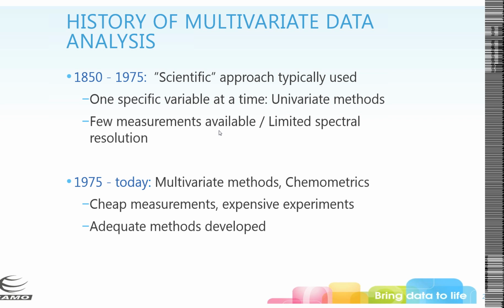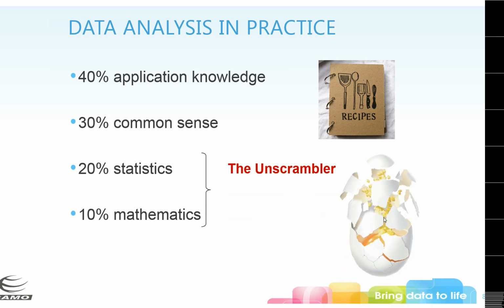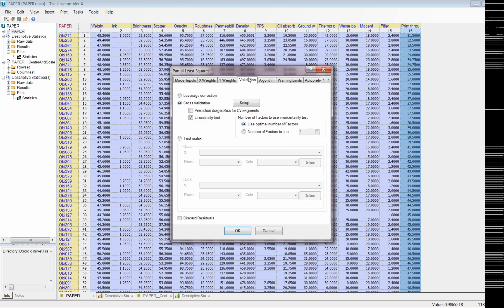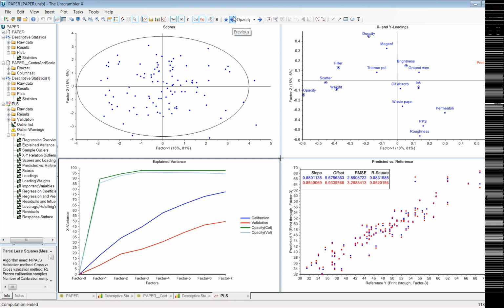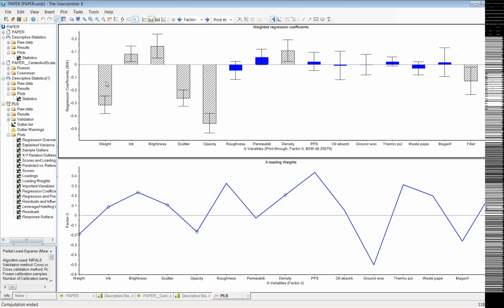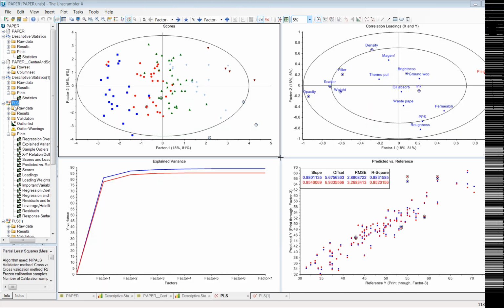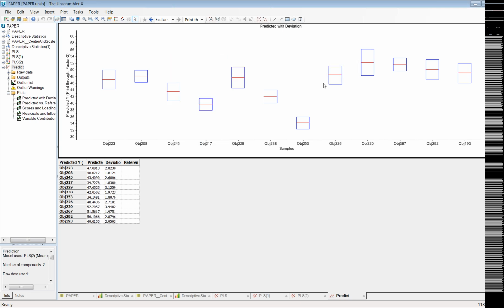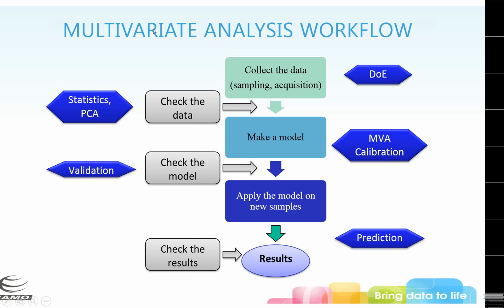Multivariate Analysis of Process Data